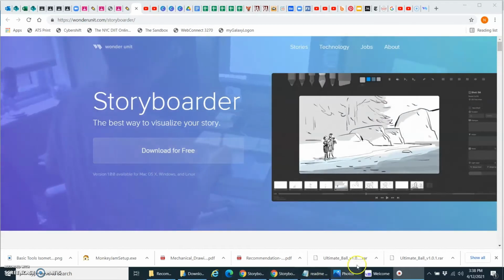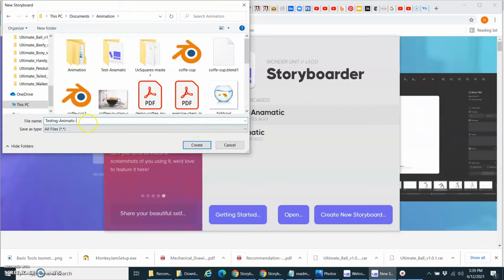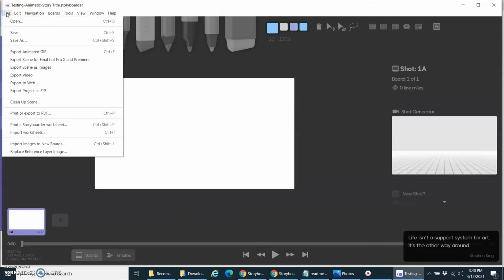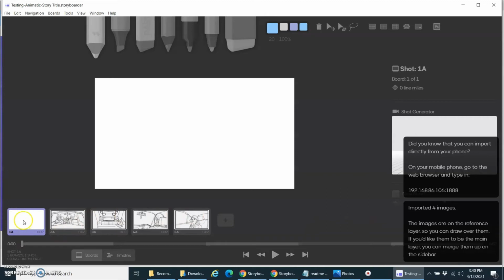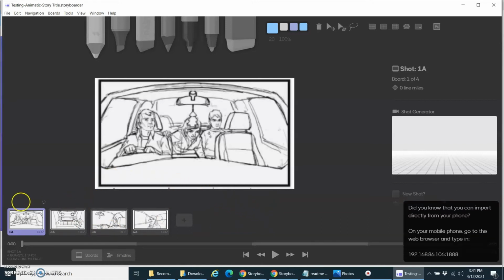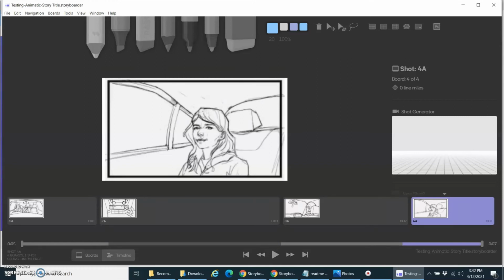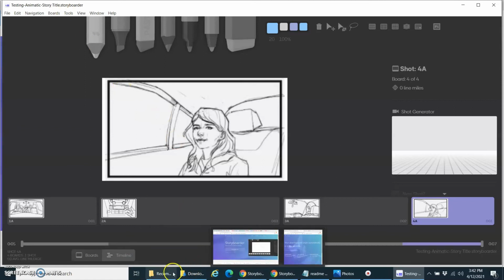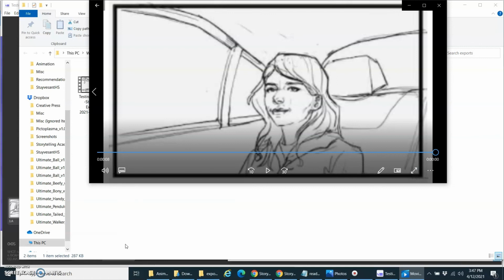How to Use Storyboarder to Create an Animatic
In Storyboarder, you can print out storyboard worksheets. Draw on as many frames and pages as you like. Then take a picture of the worksheet with your phone and Storyboarder will automatically import the boards into your project.